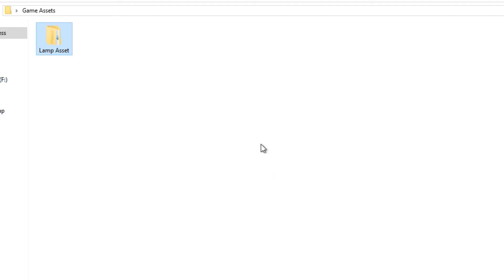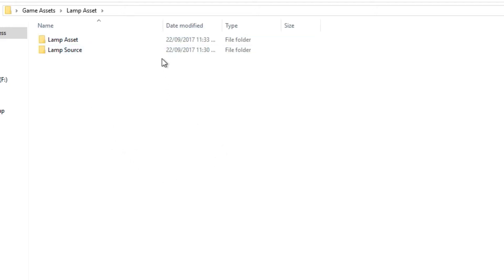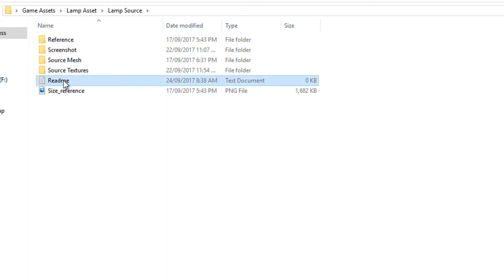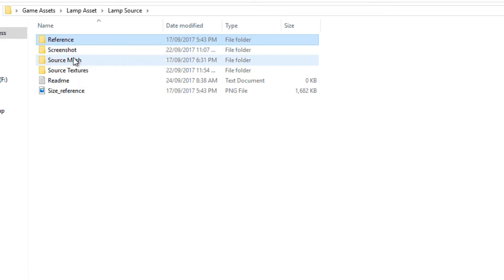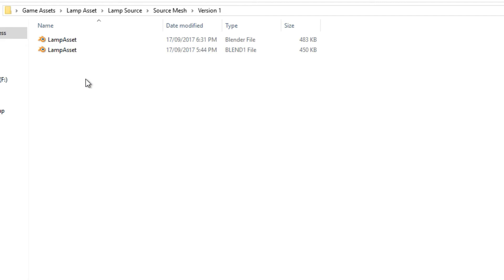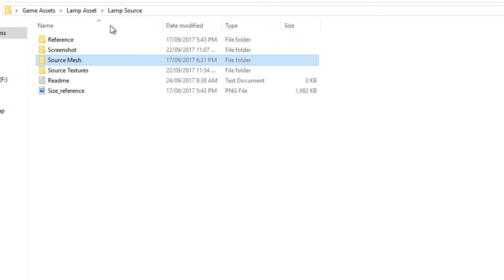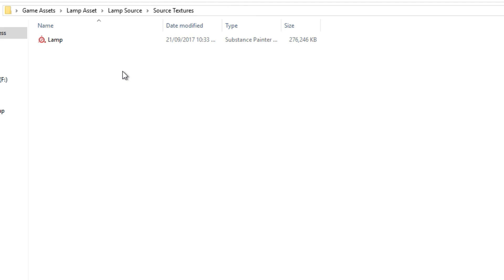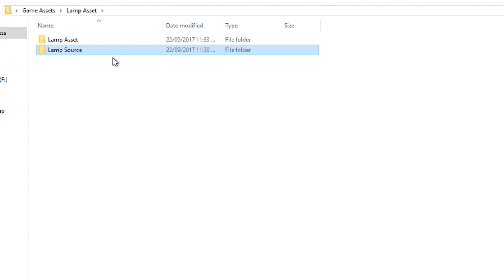Game Asset Folder Structures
In this tutorial i show you how i setup my game assets folder structures to help keep organized.